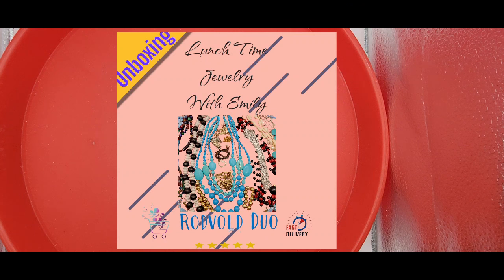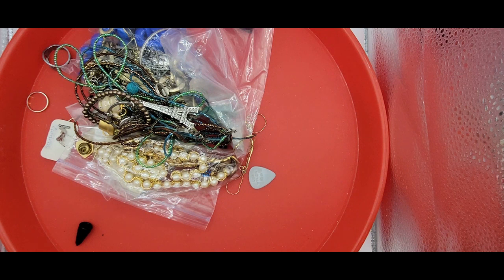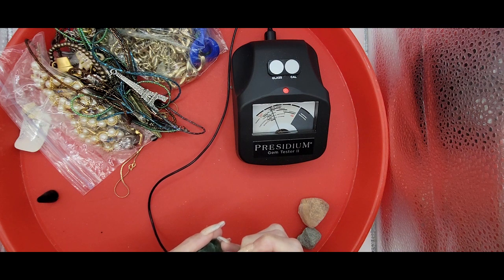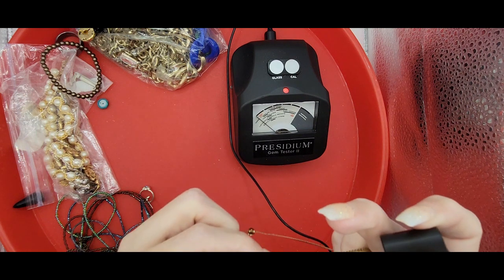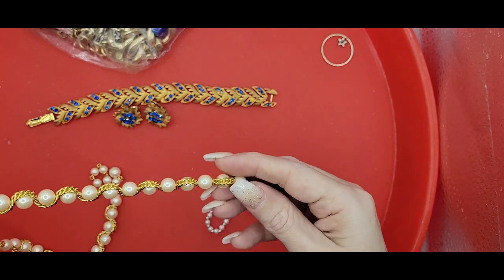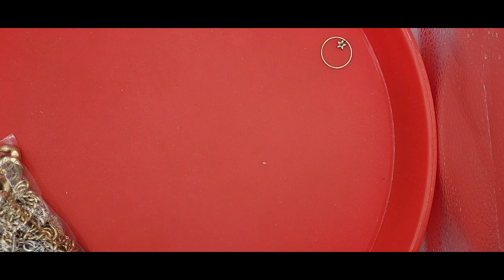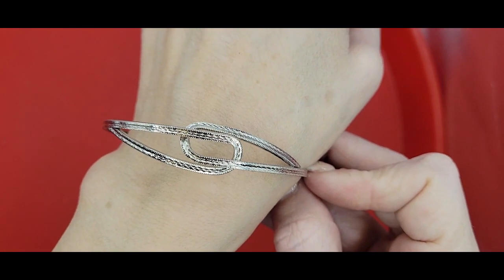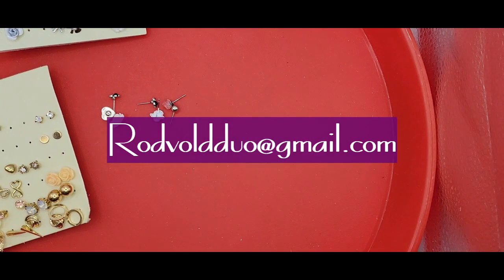13. Lunch Time Jewelry with Emily - Thrift Store Bag #3 of 4 Unboxing, I Took A Best Offer!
Hey Everyone,
Welcome to another Lunch Time Jewelry with Emily from Rodvold Duo. Thrift Store Bag #3 of 4 Unboxing, What's in the box? I got 4 Jewelry bags from my local Thrift Store Deseret Industries, You can visit my eBay Store (Copy & Paste) to find some of the pieces seen in this video as well as my other videos.

1. Video Number
2. Name of Video (i.e: 30-pound Weekend #1)
3. Time Stamps e.g. (11:39) of the items you want
4. Description of the item
5. Your Name
6. Your YouTube Name
7. Your Address

A PayPal Invoicing will be sent to you after a price has been agreed on.
I also offer Lots of Jewelry in Lots and Individual pieces.
*Mixed Jewelry Mystery Lot
*10 Piece Designer Jewelry Lot
*Crafting Lots
I Buy and Sell Jewelry and prior to my focus on Jewelry I created quite a collection of vintage items from Glass to Stuff animals that can all be found on eBay, however, I am looking to unload all of this inventory and would be glad to work out deals for my subscribers or even work out some trades.

LED/UV Jewelry Loupe
Telescopic Magnetic Pickup Tool
Accuteck 50 lb Digital Shipping
Diamond Tester, Diamond Detector
Jewelry Making Supplies Kit with Jewelry Tools
Bracelet Sizer Watch Mandrel
Professional Size Mandrel
Simichrome 390050 All Metal Polish Tube
Presidium Instruments Gem Tester II (PGT II)
Gold Silver Jewelry Tester Appraisal Kit
Hotlabel S8 Shipping Label Printer